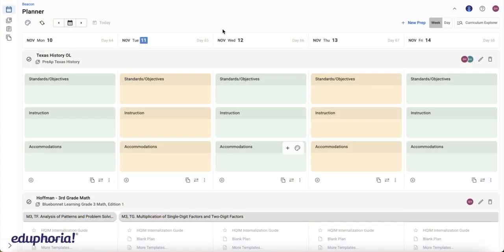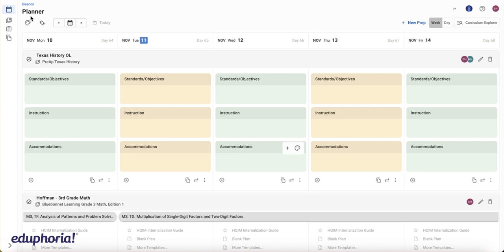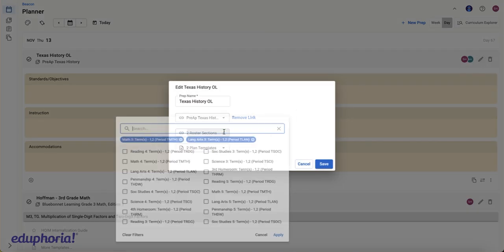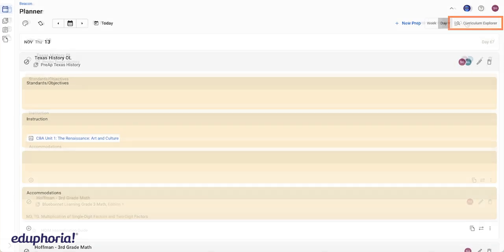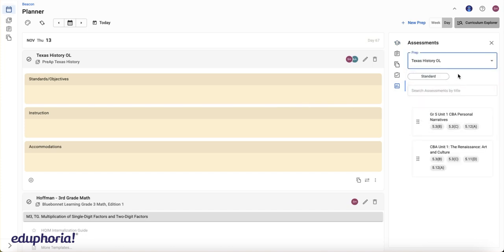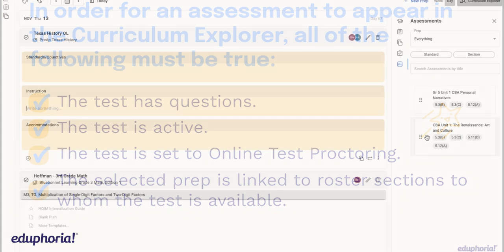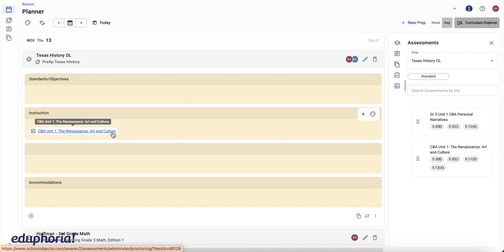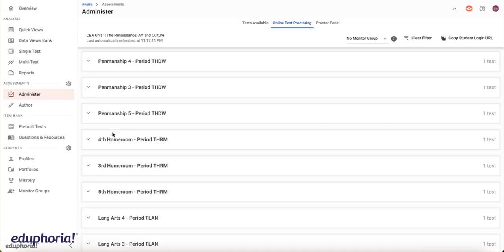Beacon | Teachers | Using My Planner for Assessment Administration